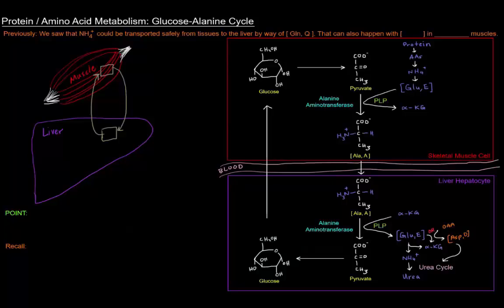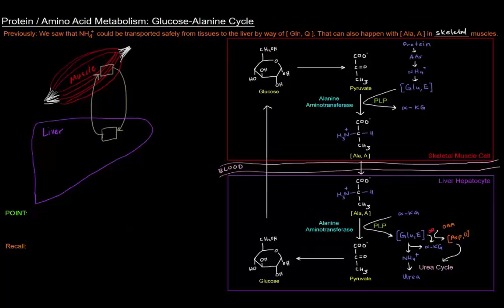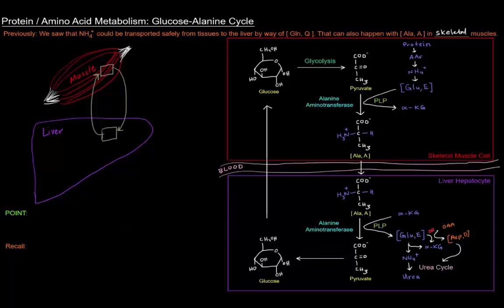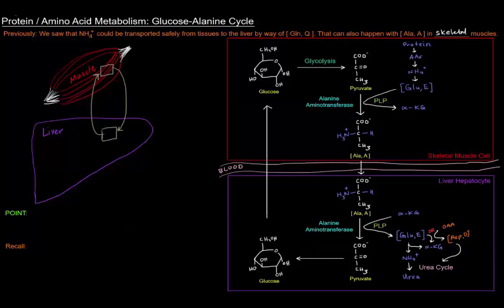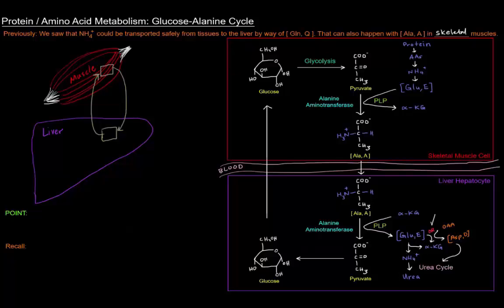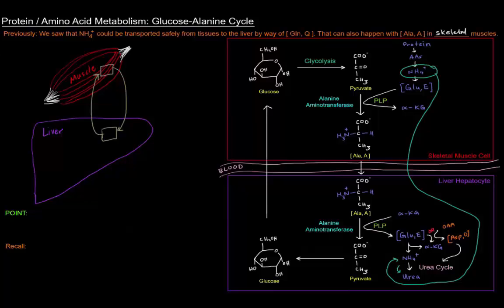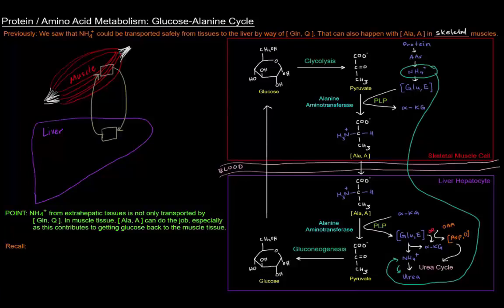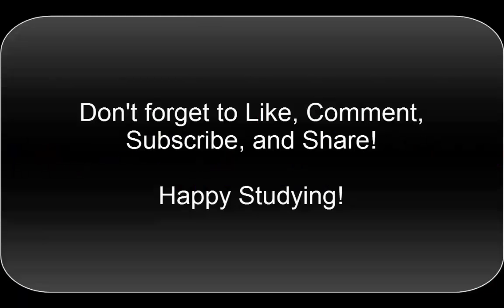Protid - Chu trình Glucose Alanine [HS41/80]